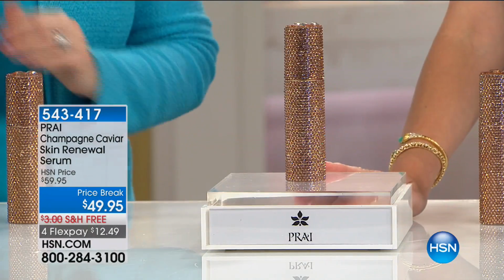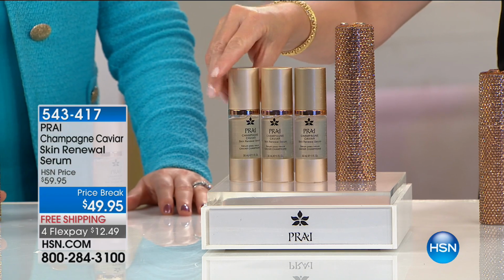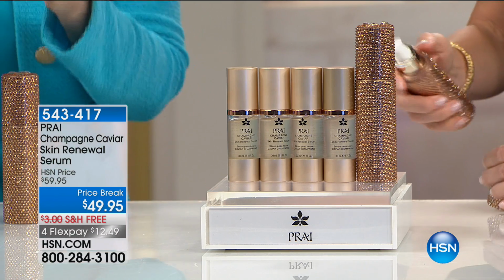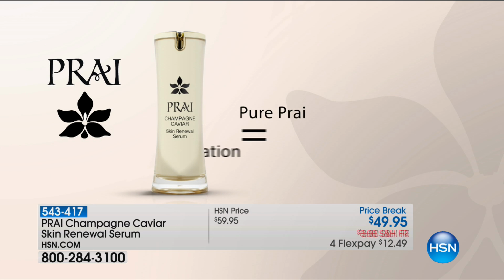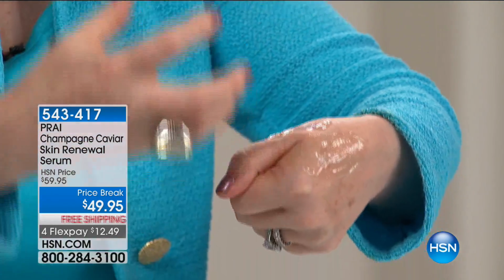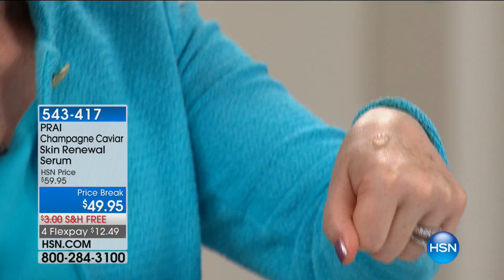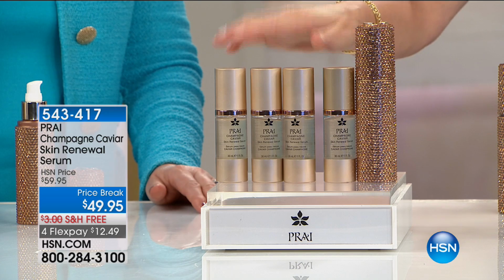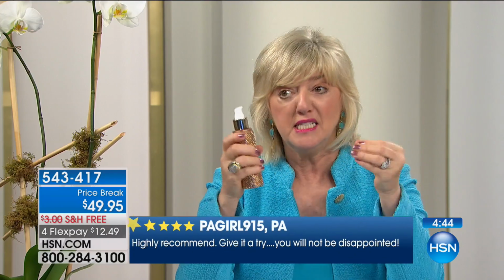PRAI Champagne Caviar Skin Renewal Serum 3.4 fl. oz.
PRAI Champagne Caviar Skin Renewal Serum 3.4 fl. oz.  Special Edition
Celebrate yourself with this  luxurious serum. Containing champagne, white truffle extract and polypeptide technology, this...